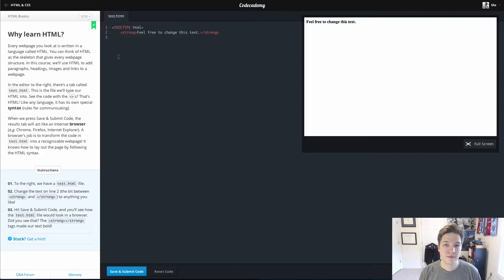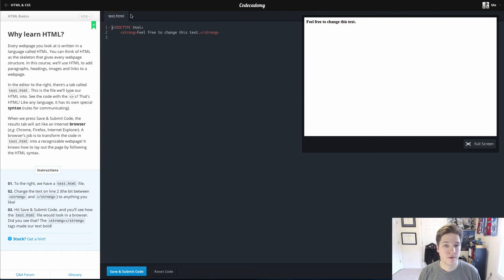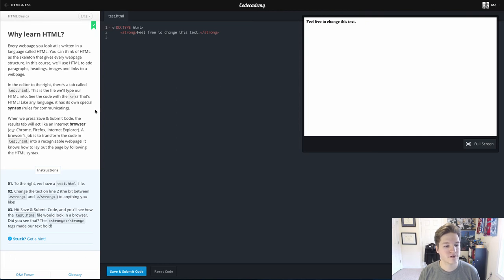Learning to code with Codecademy - HTML - Lesson 1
Using the AWESOME & FREE we'll dive into web design using the HTML HyperText Markup Language.